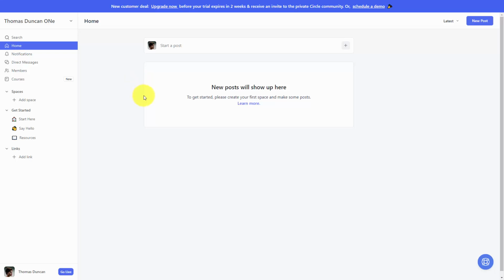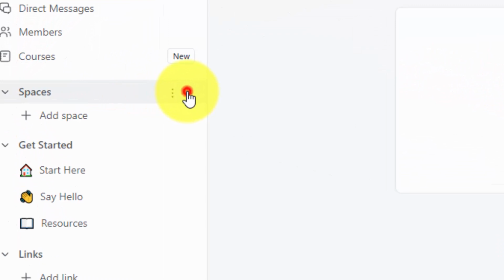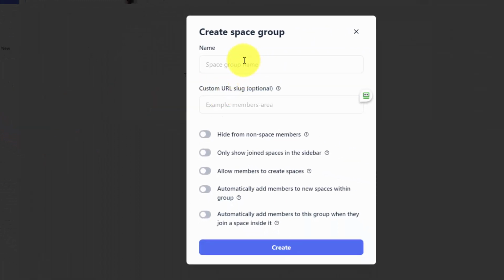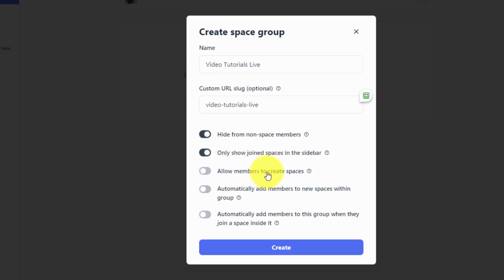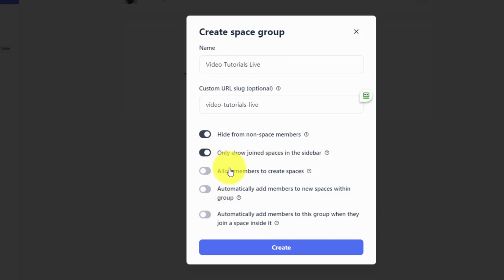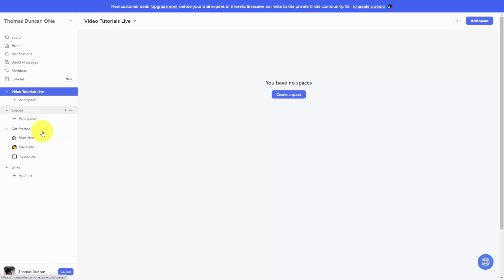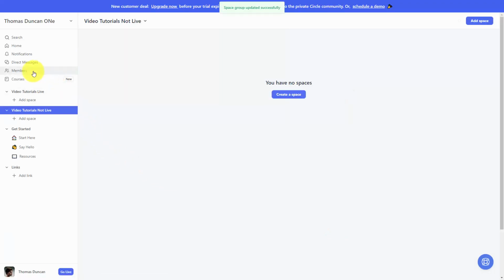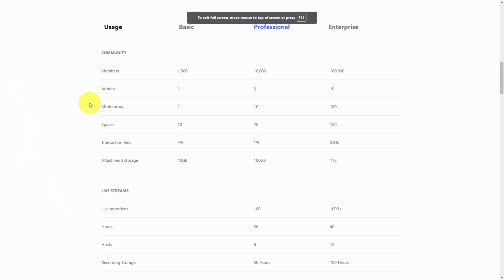0010 Setting Up Space Groups